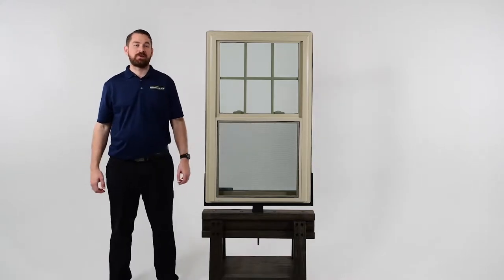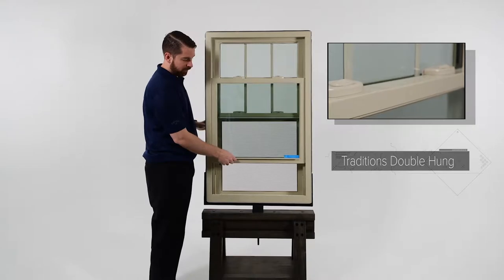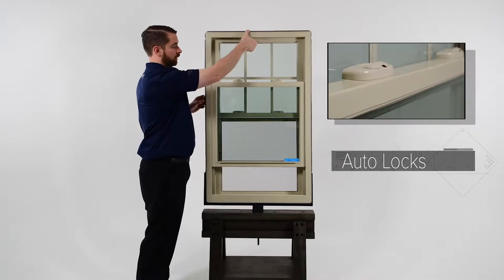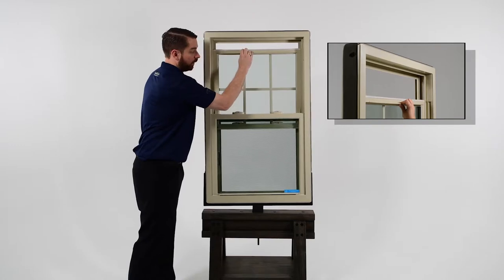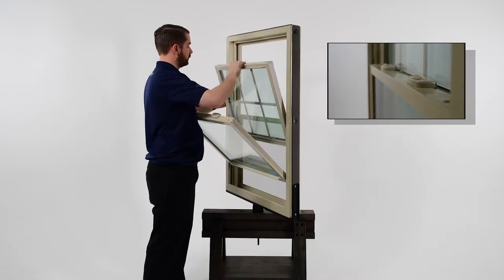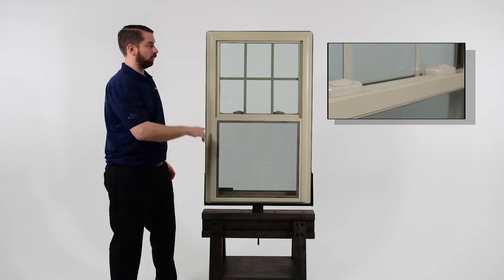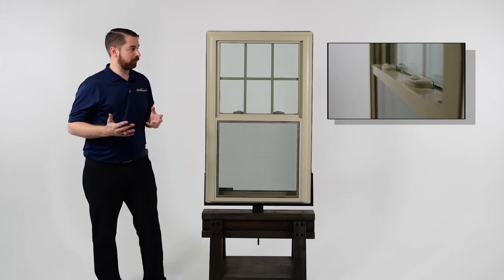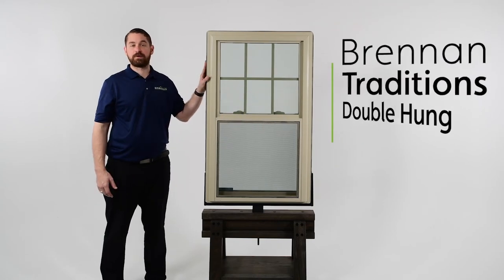Brennan Traditions Double Hung Window Review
Take an in-depth look at the Brennan Traditions double hung window.